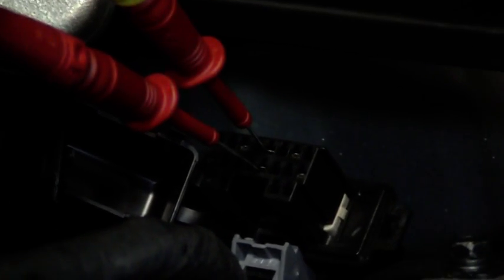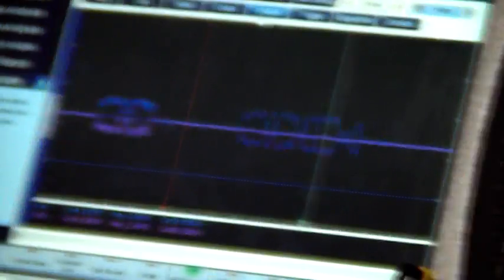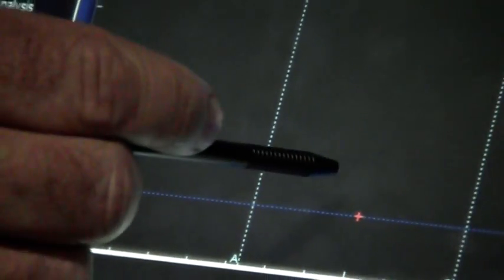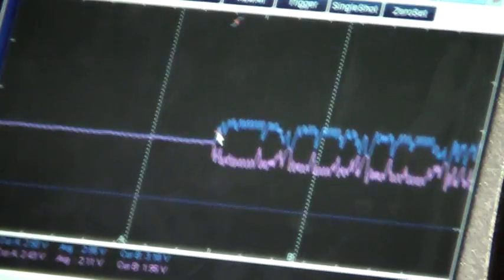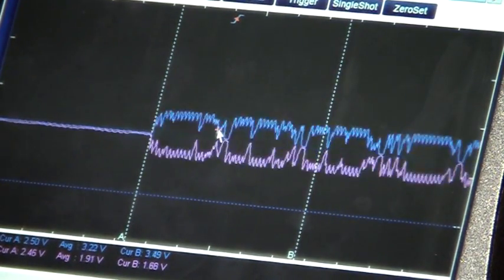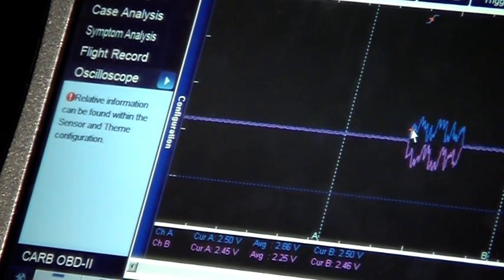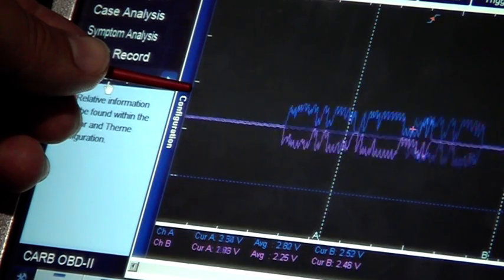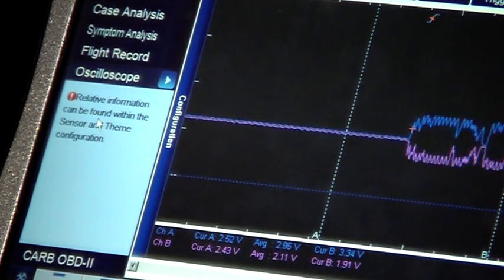CAN test 4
Testing the CAN bus signals with GDS oscilloscope